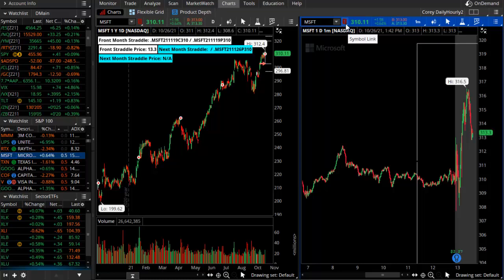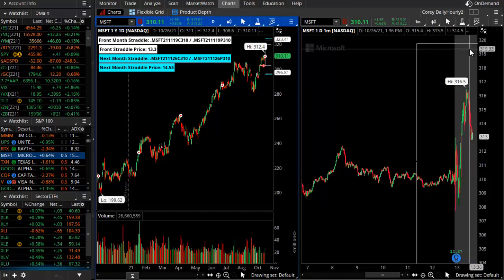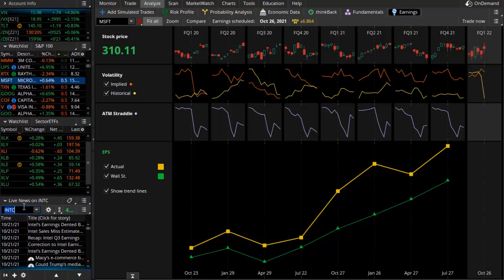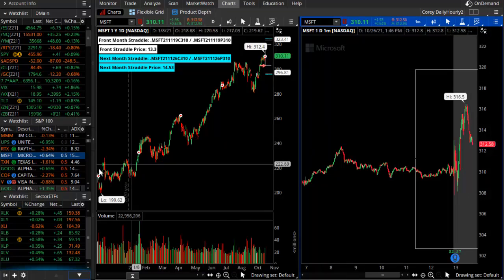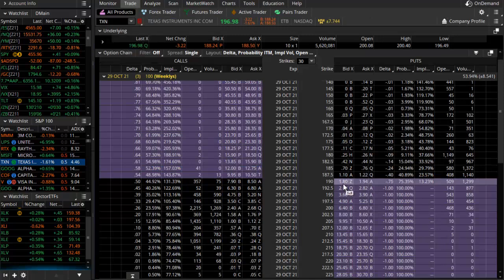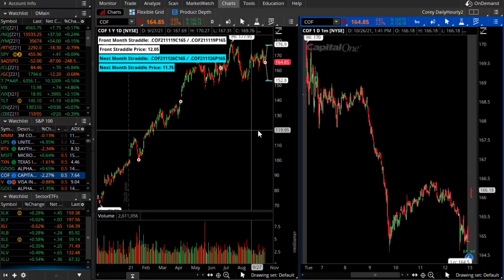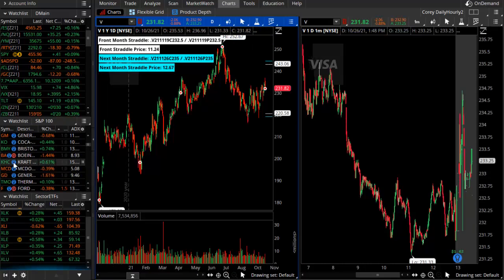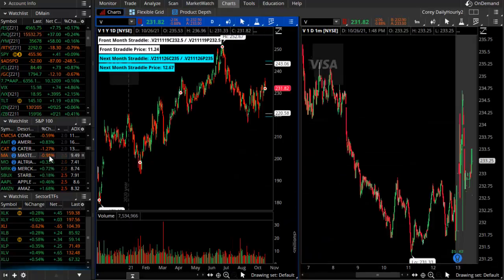Earnings Galore: Tech Stocks in Focus All Week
This week has the potential to be a volatile week with earnings reporting in major market cap names such as Amazon (AMZN), Alphabet (GOOGL), Apple (AAPL) later in the week and Microsoft (MSFT) today at the closing bell.  Know your expected moves and how they can translate into opportunities before and after (on an intraday tactic) the earnings announcement and stay safe this week in other positions...